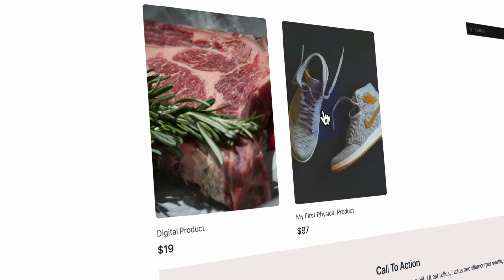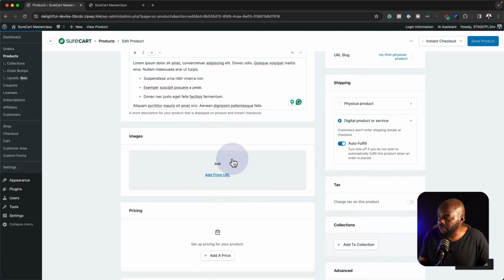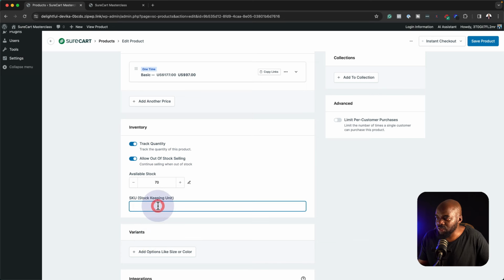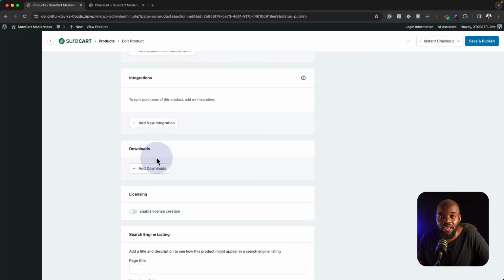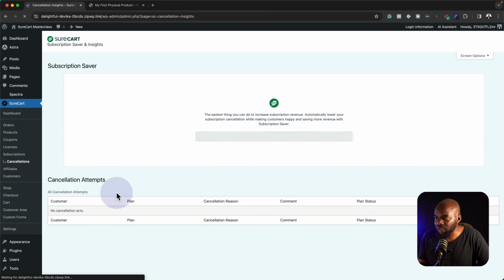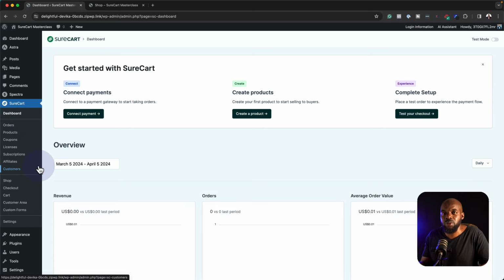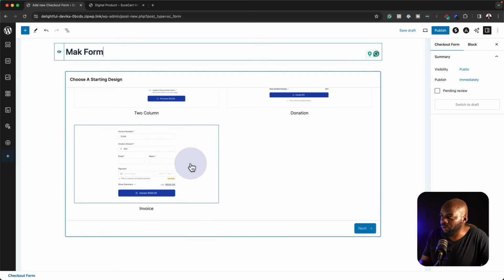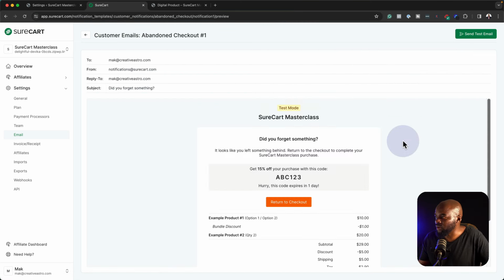SureCart Mastery: The Ultimate Tutorial For Mastering Surecart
In this Surecart tutorial, I show you step-by-step how to use Surecart. By the end of this Surecart tutorial, you will be ready to set up your own Surecart store.